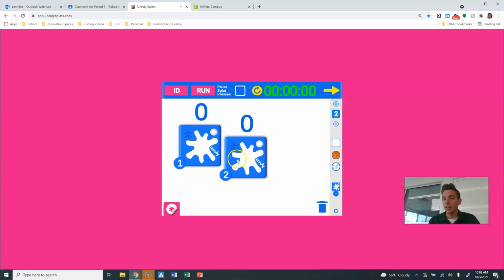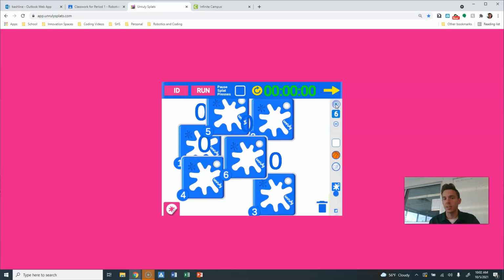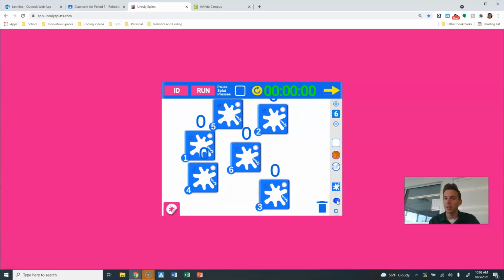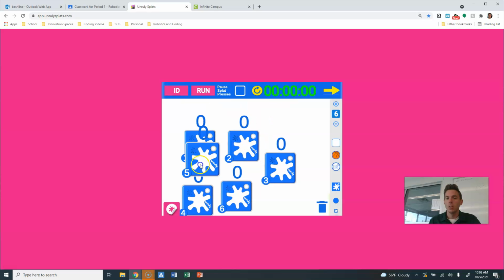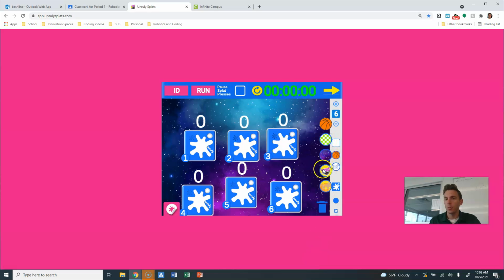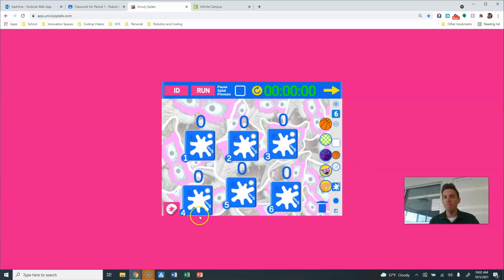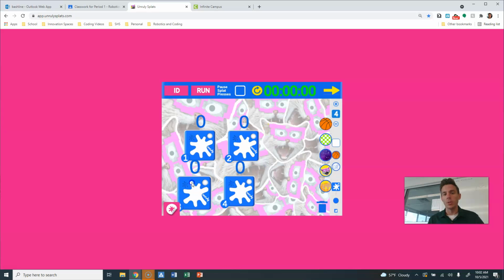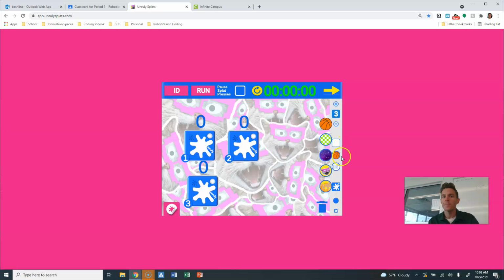How to use Virtual Splats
Working from home?  NO PROBLEM!   Try the Virtual Splats to lean with Splats from anywhere!